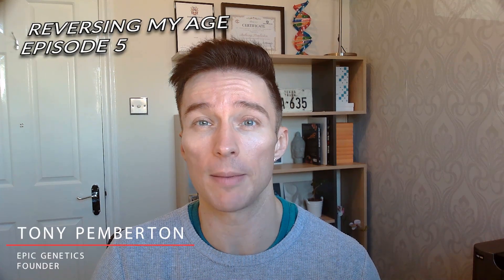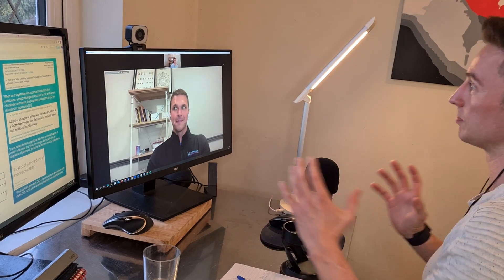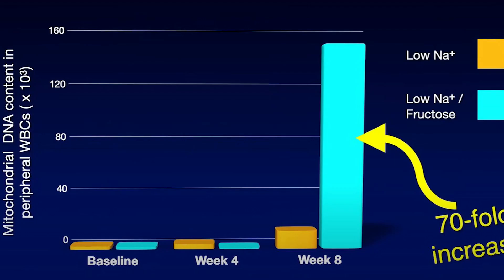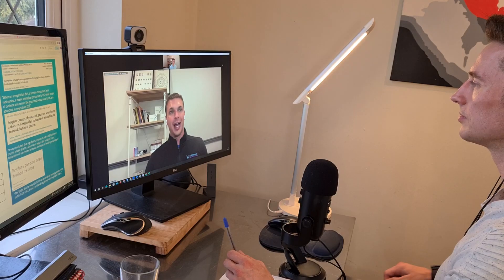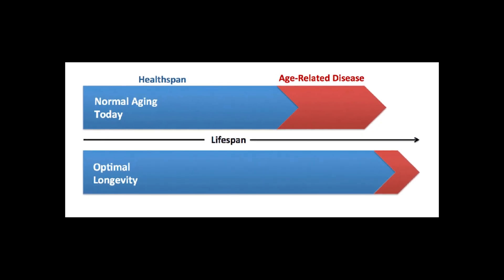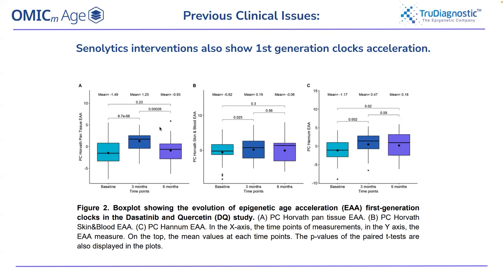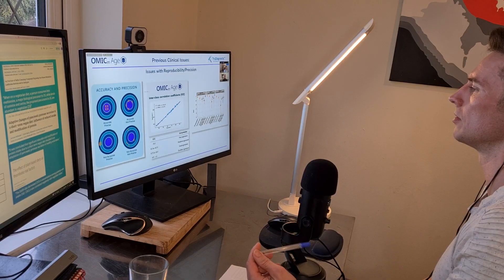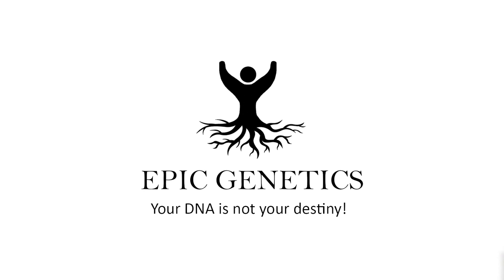NMN & NAD for Anti Aging | Finding Out Biological Age EP5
Reverse aging with Ryan Smith from  @TruDiagnostic the most advanced biological age testing company, looking your epigenetics. Is an NAD test kit a good idea?
Contents:
0:00 - Future testing
00:35 - NAD Boosters Reversing Aging?
6:49 - The Best Biological Clock?